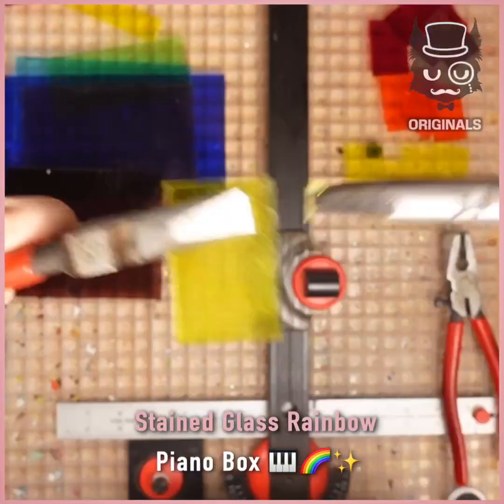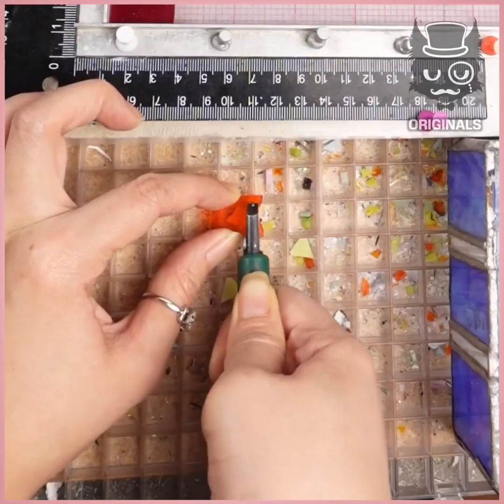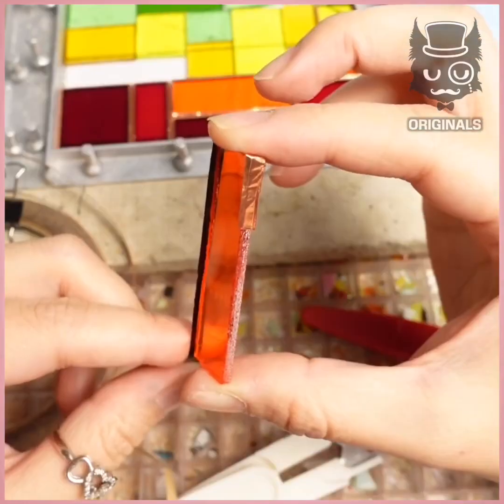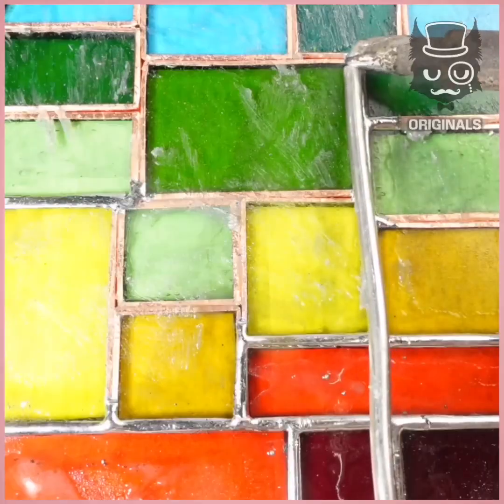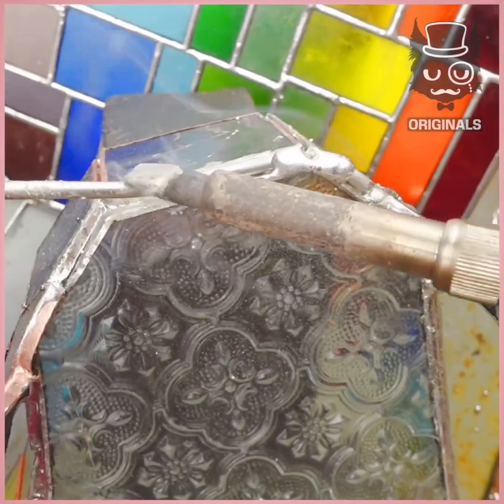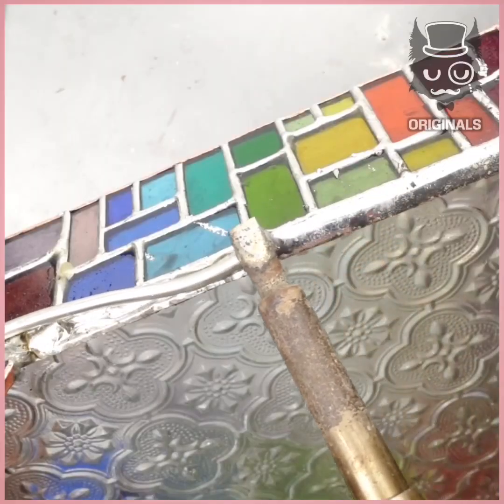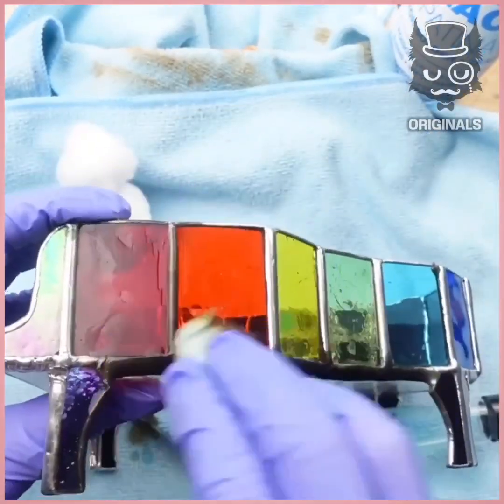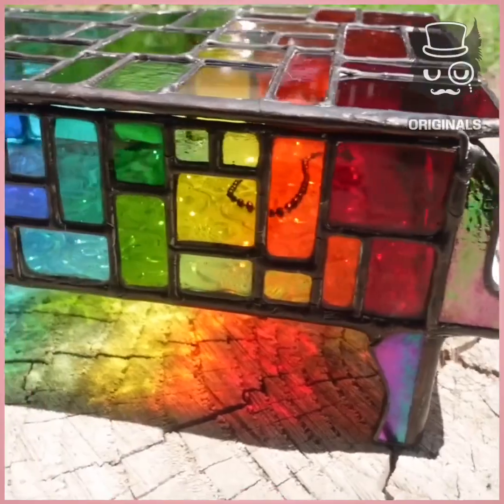Stained Glass Rainbow Piano Box 🎹🌈✨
Melodic Kaleidoscope: This enchanting box is a melodic kaleidoscope, combining the timeless allure of a piano with the vibrant hues of a rainbow to create a truly mesmerizing display.

Musical Prism: The stained glass panels refract light like a prism, casting a radiant spectrum of colors that dance to the rhythm of the soulful piano keys.

Harmonious Fusion: It's a harmonious fusion of art and music, where the elegance of stained glass and the allure of a piano merge to form an exquisite masterpiece.

Pianist's Dream: A dream come true for any pianist or music enthusiast, as it encapsulates the joy and passion of music in a kaleidoscope of colors.

Symphonic Delight: This piano box is a symphonic delight, emanating an aura of artistic brilliance that resonates with every note played.

Chromatic Serenade: As the piano's lid opens, it reveals a chromatic serenade of colors, adding a touch of magic to any room.

Rainbow Rhapsody: Its radiant stained glass design transforms the piano into a rainbow rhapsody, evoking a sense of wonder and joy in everyone who beholds it.

Vivid Reverie: Captivating and vivid, this stained glass piano box becomes a reverie of colors that evokes emotions and memories.

Keys to the Heart: As you open the piano box, it unlocks the keys to the heart, stirring emotions and bringing forth the magic of music.

Whimsical Showcase: Perfect for displaying cherished treasures or keepsakes, this whimsical stained glass rainbow piano box becomes a centerpiece of admiration and wonder.

In conclusion, the Stained Glass Rainbow Piano Box is a unique and enchanting creation that celebrates both the beauty of music and the captivating allure of colors. It's a true testament to the harmony between art and soul. 🎹🌈✨